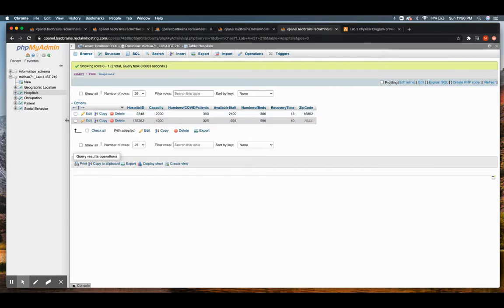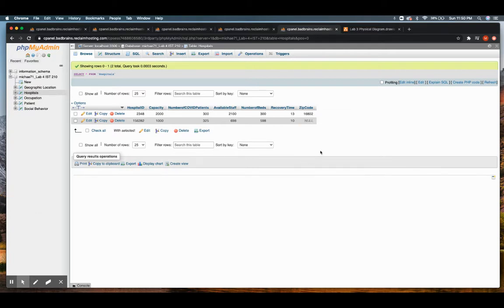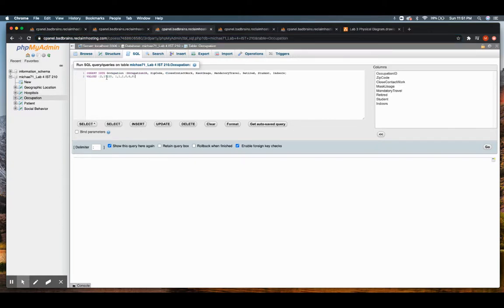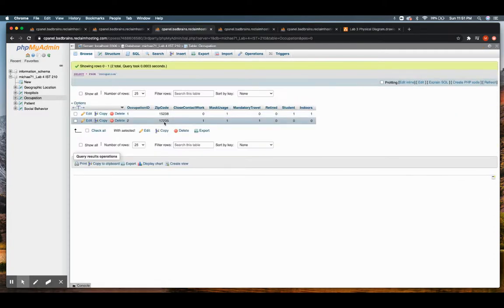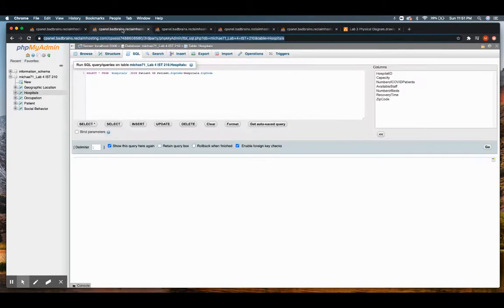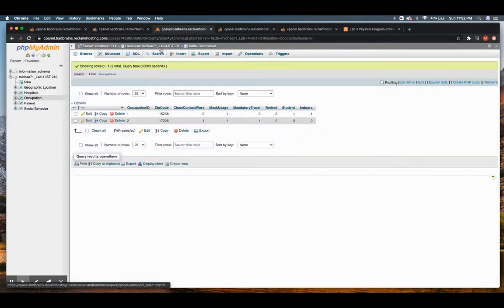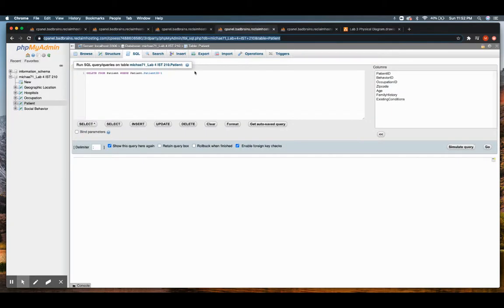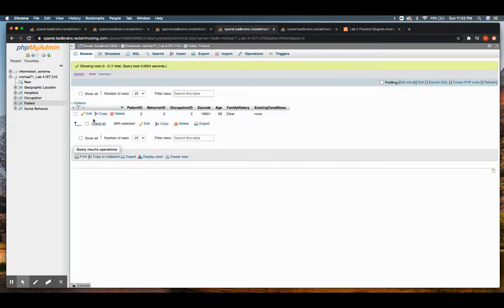IST 210 Lab 4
CRUD Commands within my newly created database